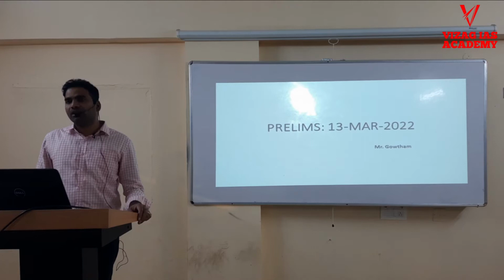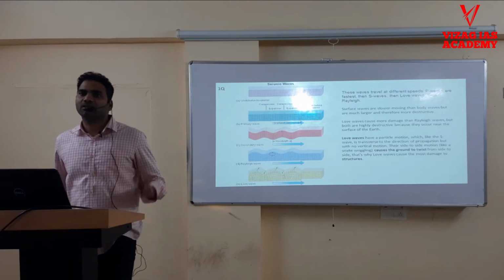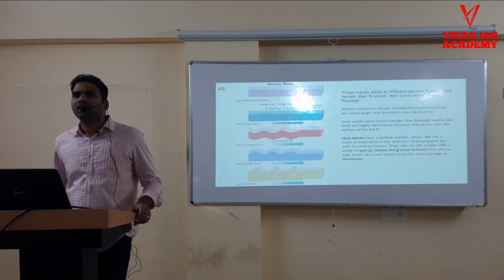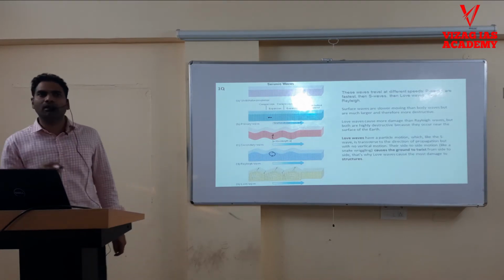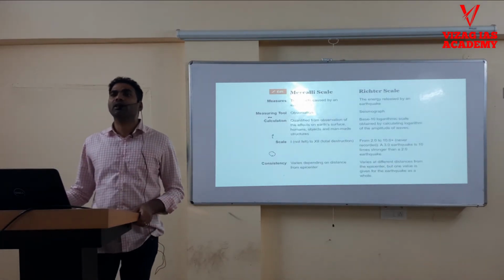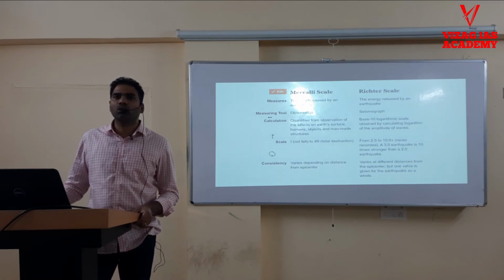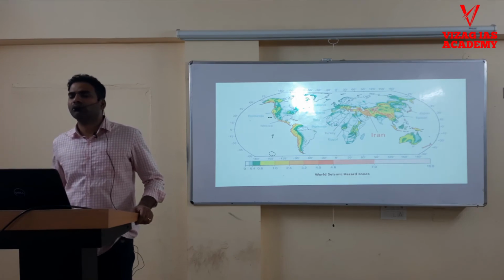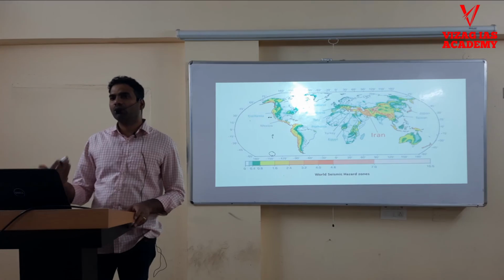Seismic Waves | Prelims Test Explanation | Geography | UPSC CSE | Vizag IAS Academy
This is part of our Prelims test series explanation class. It throws light on important topics to be covered for Prelims like:
Seismic Waves
Shadow Zones
Earthquake Scales
Seismic Hazard Zones

The speaker is Mr Gowtham.

This is part of our Prelims Cum Mains (PCM) module.